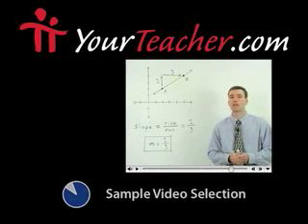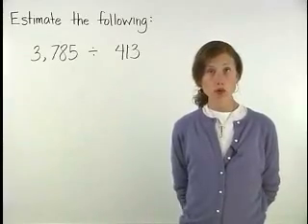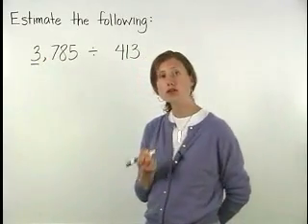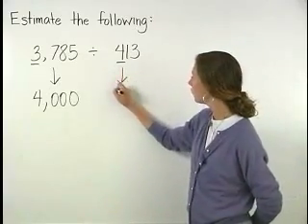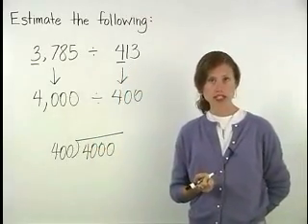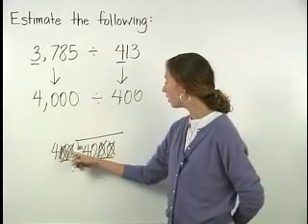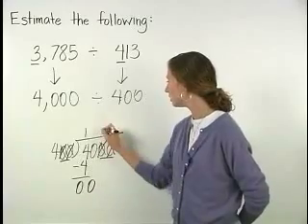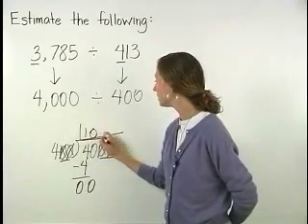Estimating Quotients - MathHelp.com - Pre Algebra Help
For a complete lesson on estimating products and quotients, go - 1000+ online math lessons featuring a personal math teacher inside every lesson! In this lesson, students learn to estimate a product or quotient by first rounding each number to one non-zero digit. For example, to estimate 8,291 x 27, first round 8,291 down to 8,000, and round 27 up to 30, then multiply 8,000 x 30 to get 240,000.